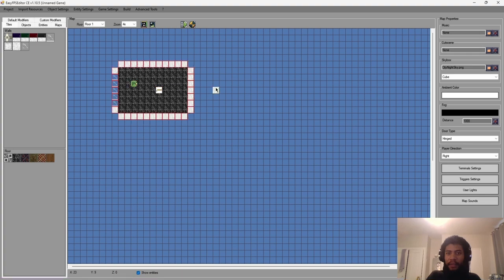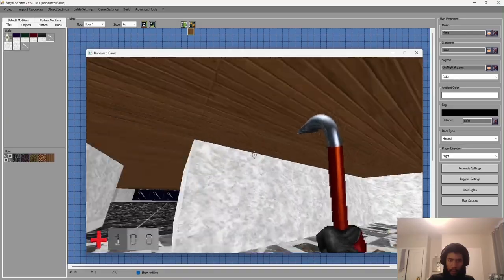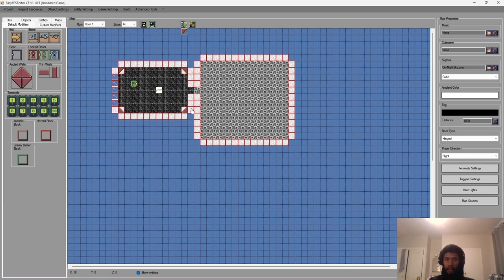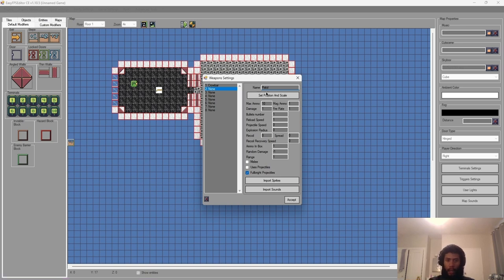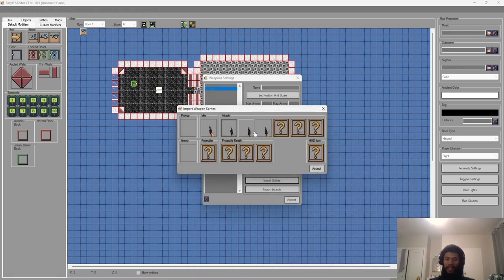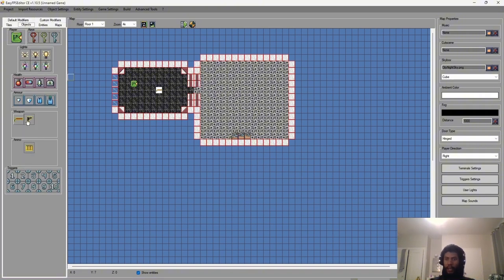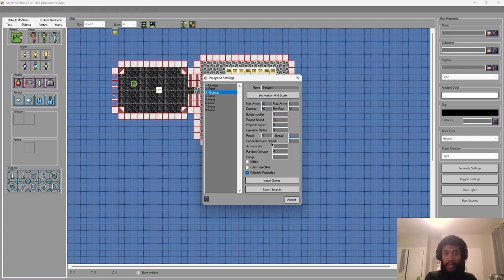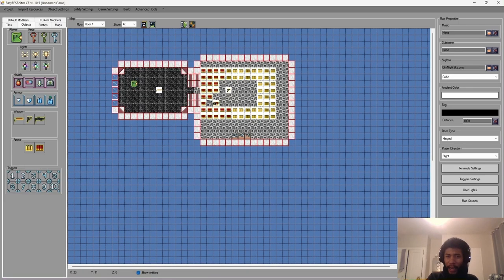How to make a Boomer Shooter/Retro FPS game - Ep.3 : Hitscan Weapon and Default Modifiers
Chapters:
0:00 Intro
1:05 Floors
3:05 Default Modifiers
5:28 Hitscan Weapon

This is a basic tutorial for beginners wanting to make a simple Boomer Shooter using Easy FPS Editor CE. Thanks to the developer Clark ​still working on the Engine as well as the amazing Doom Modding community for the assets I edited for this series.

Special Thanks to:
CG8516 - Easy FPS Editor CE Developer
Torridgristle - ZDOOM  contributor
Captain j - DOOM WORLD contributor
TommyGalano5 - ZDOOM contributor
DeeDeeOZ - ZDOOM contributor
LucasKords - ZDOOM and DOOM WORLD contributor